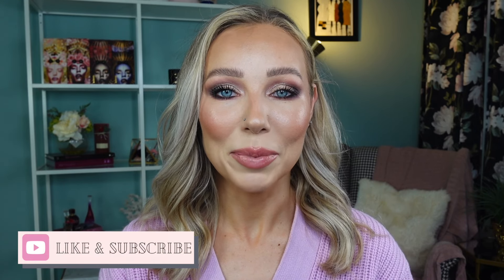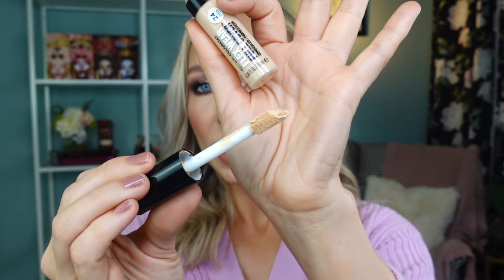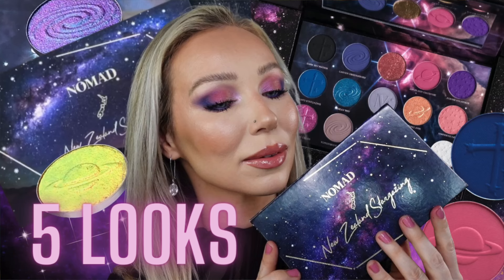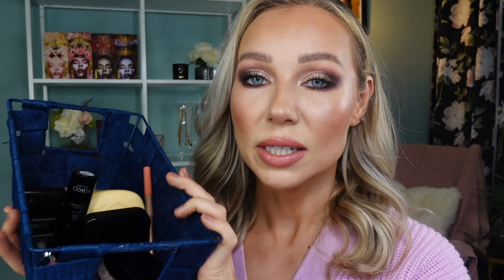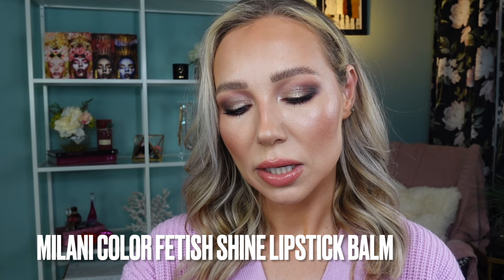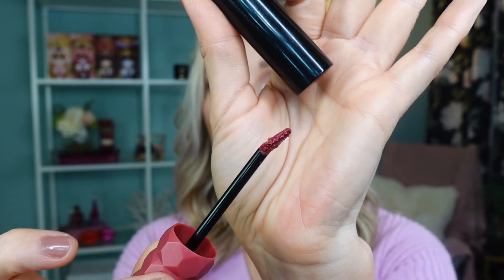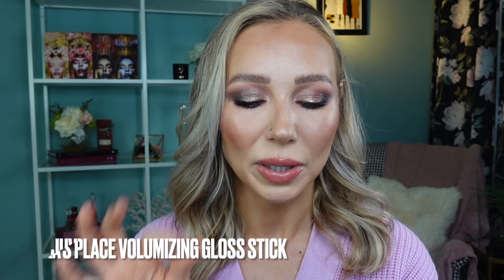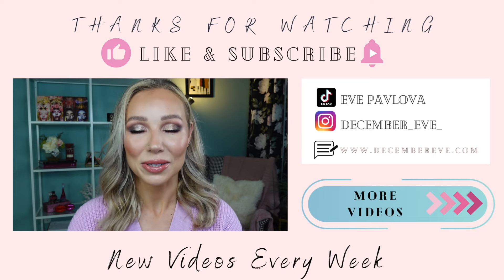BEST & WORST NEW MAKEUP I’ve tested lately 🛍️ SPEED REVIEWS / January 2024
In today's new  MONTHLY COLLECTIVE HAUL SPEED REVIEWS VIDEO for JANUARY 2024 I am sharing with you all the products that I have purchased in the past month and giving you all my thoughts on all them, weather I think any of them are worth your hard earn $$. This Is the type of video I do on a 'monthly basis on my channel, so I hope you enjoy it and find it helpful.

NOMAD Cosmetics
🎞️ TRYING NEW MAKEUP ✨FULL FACE OF KIKO MILANO 🤩Why  did I wait for this long to try these products?

Mentioned products:
Natasha Denona my mini dream Blush highlighter trio
Pat McGrath Blush shade Nude Venus
Milani cheek kiss cream bronzer shade hey honey
Danessa Myricks yummy skin balm shade universal

L’Oréal true match concealer shade light c2
Revlon flex wear concealer 015 light
NYX pro fix stix
Bare minerals bare pro foundation
Makeup Revolution highlighter shade diamond glow
Morphe loose setting powder shade brightening pink
Juno skin Cleansing balm
Neutrogena cleansing melting balm
It brushes for Ulta brush bath cleansing spray
Salon Perfect makeup melt brush cleaner refill
Salon perfect makeup melt set
Nomad cosmetics New Zealand stargazing Nomad Cosmetics | Universal Beauty, Locally Inspired
Pat McGrath mothership X moonlit seduction eyeshadow palette
Unearthly cosmetics The dreamer palette Unearthly Cosmetics
All Kiko products/ listed in this try-in video TRYING NEW MAKEUP ✨FULL FACE OF KIKO MILANO 🤩Why  did I wait for this long to try these products?

Elf lip oil shade coral fixation
Milani color fetish shine lipstick balm shade 110 lustful
Milani color fetish hydrating lip stain shade 130 rose rising
Natasha Denona gloss shade I need a rose
Natasha Denona Lip liner shade Michelle
Moira signature lip liner shade posh pink
NYX Fat oil slick click shade gone viral
Juvia’s place volumizing gloss stick shade true nude
Juvia’s place holographic liquid eyeliner shade unique